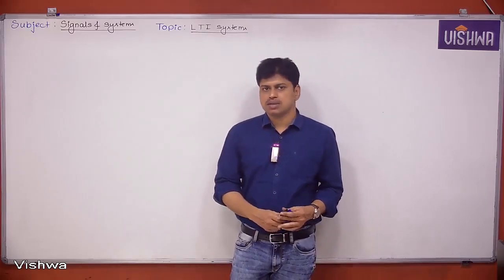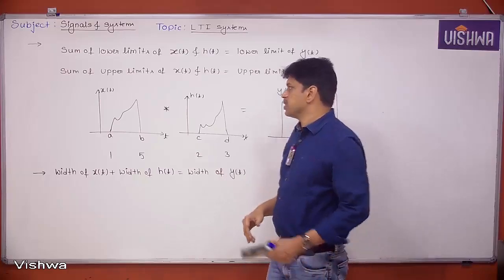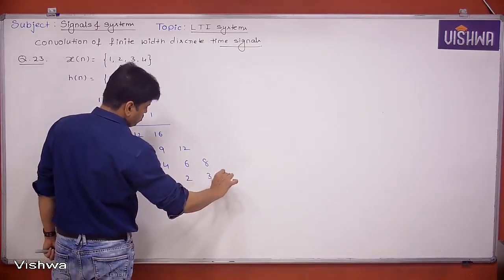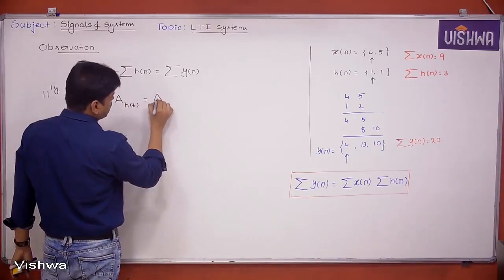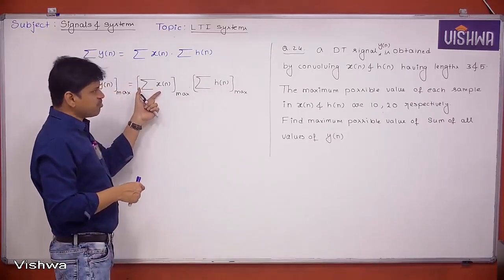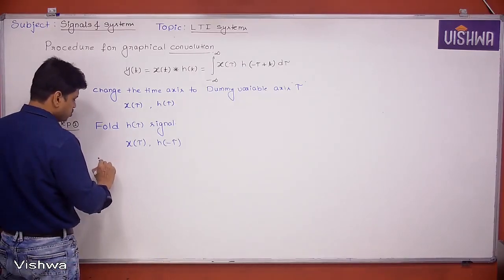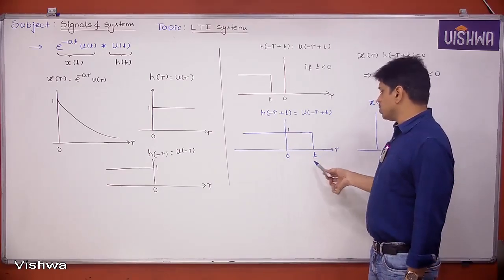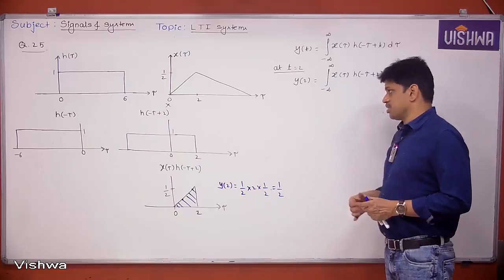GATE 2026 | Signals & Systems | Properties of Convolution, CWB On it | Prof. Ram Mohan